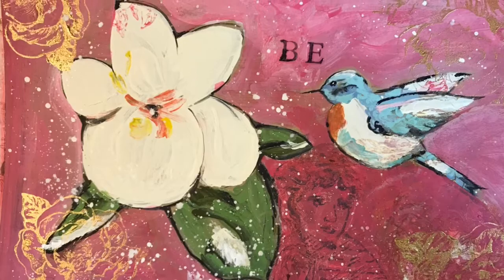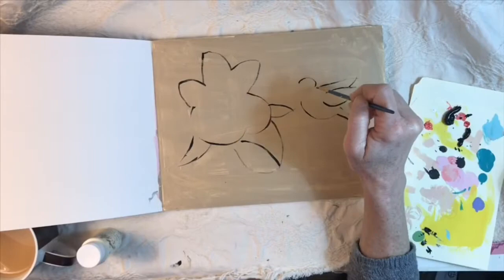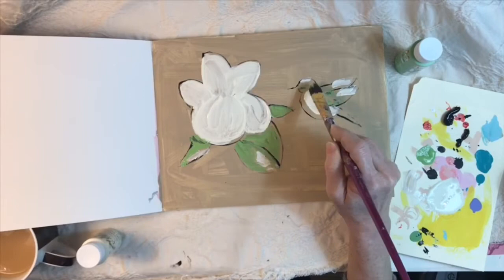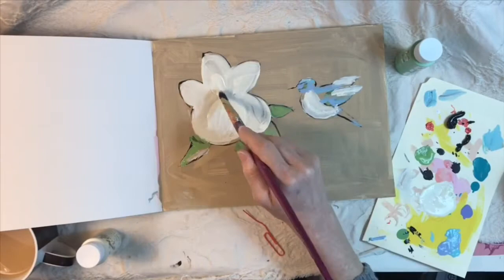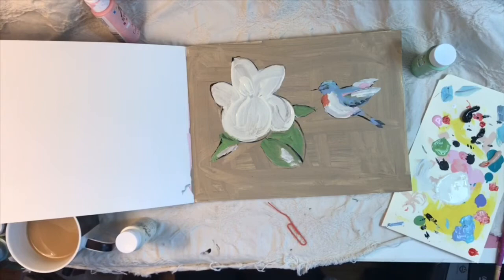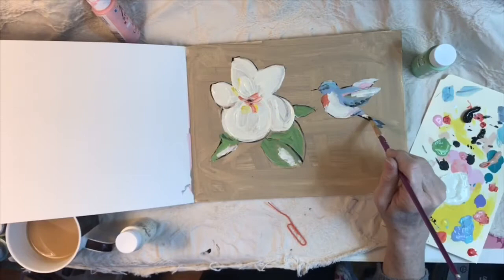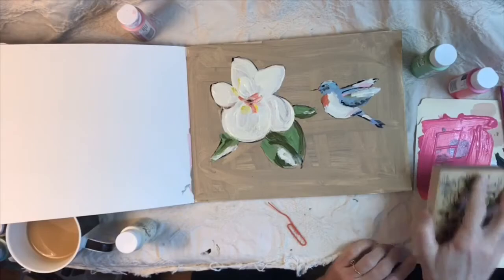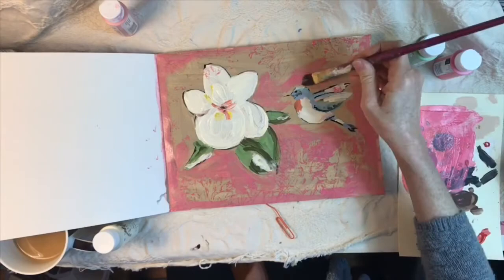How to Paint a Hummingbird and Flower with Acrylic Paint. Art Journal Page in High Speed!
Don't be afraid to paint!  I love to practice and hone my skills by trying to paint images I see and admire.  Nothing too difficult, mind you!  I love the way this flower and bird turned out!

With black acrylic paint for an outline, then just a few additional colors, some stamps and more acrylic paint, this image is now ready to turn into a digital journal card!

xxLynn